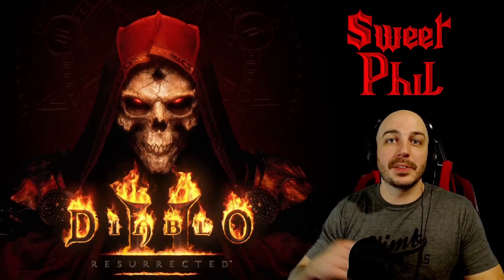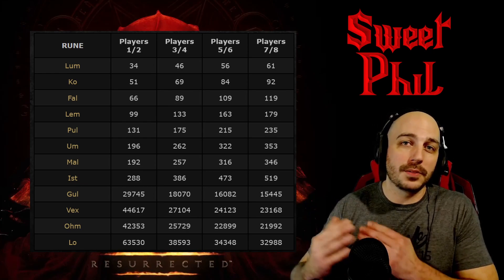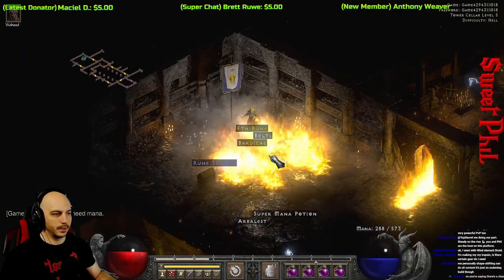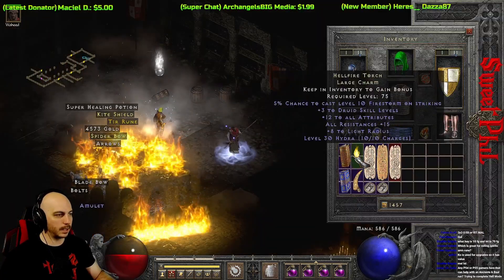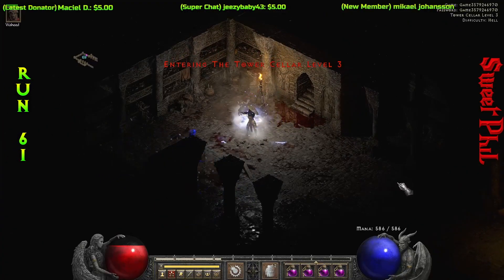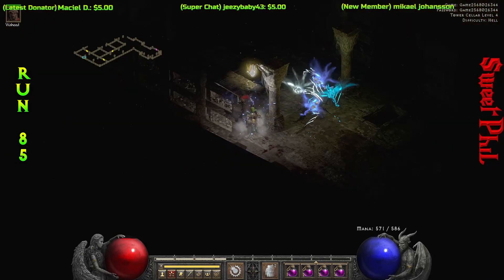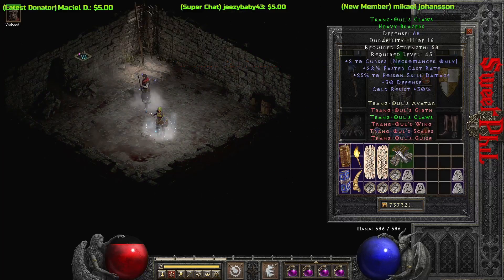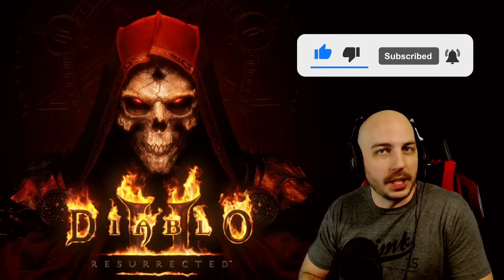Diablo 2 Resurrected - Drop Highlights from 100 Countess Runs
Decided to run the countess, Summoner, and Nilathak in order to get key sets. This is the first video where I'm farming the countess 100 times here in Diablo 2 Resurrected.